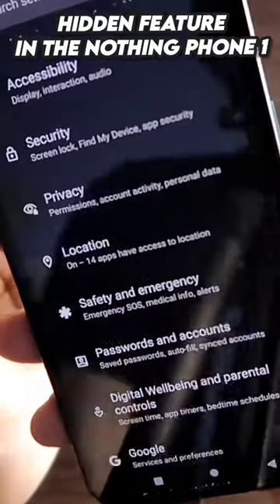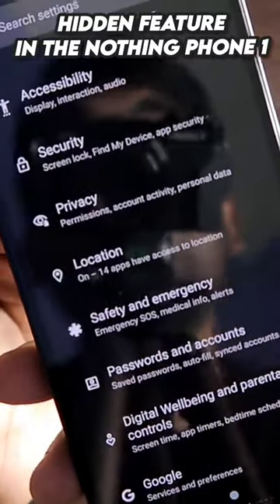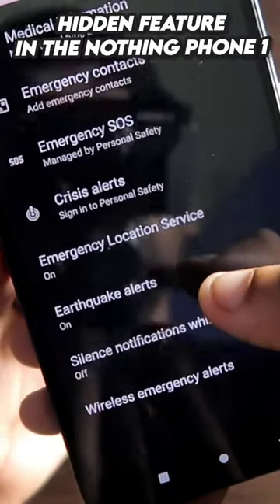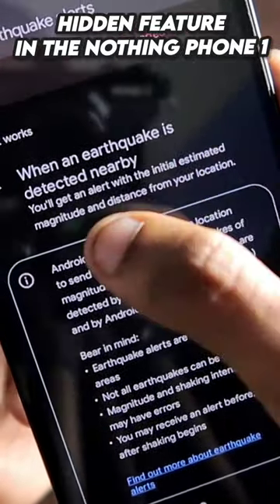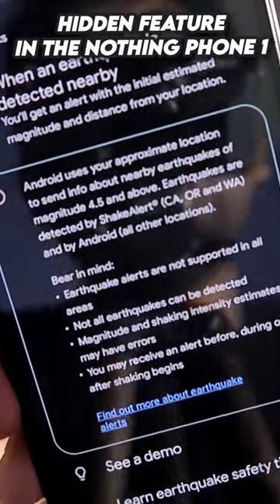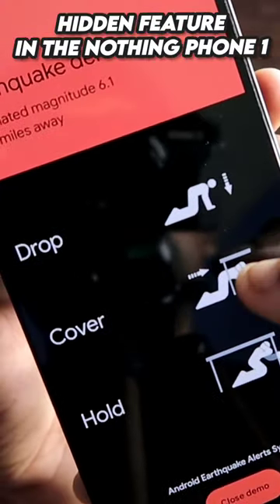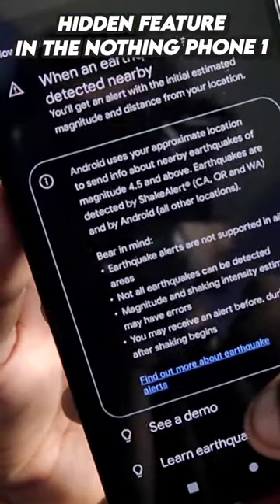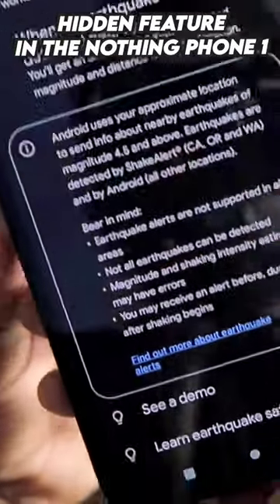Hidden Feature in Nothing Phone 1 that can save your life.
Hey guys in this video I am discussing about crazy hidden feature in the Nothing Phone 1 that can save your life.

Know all the new Android 13 features of Nothing Phone 1